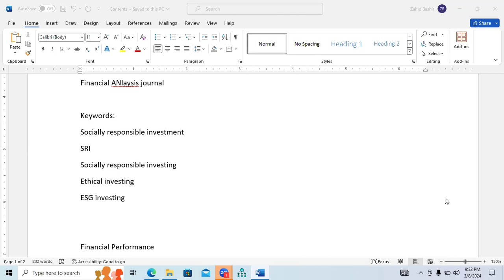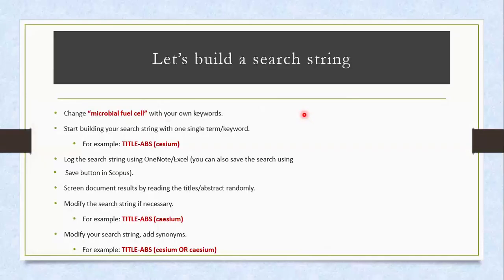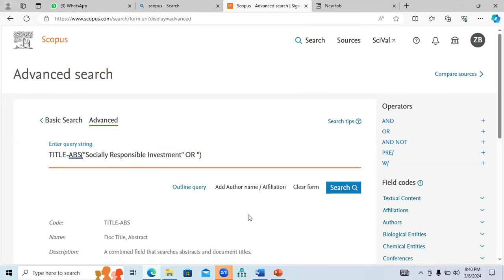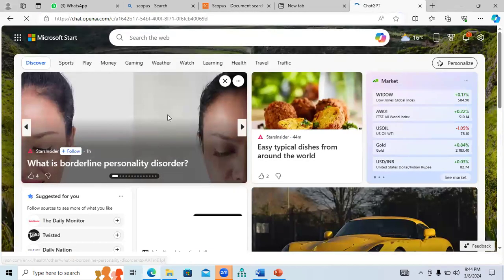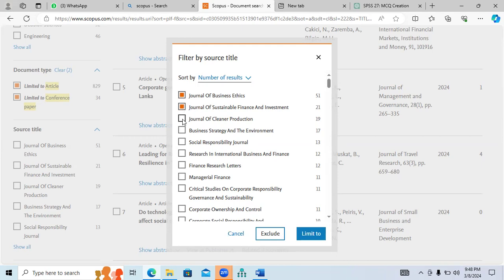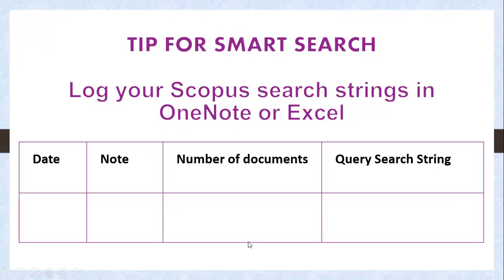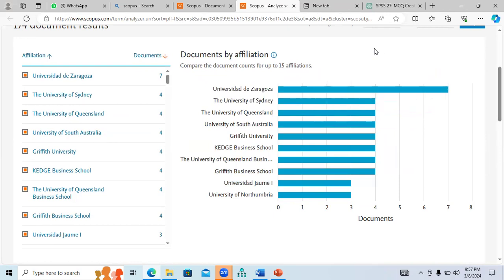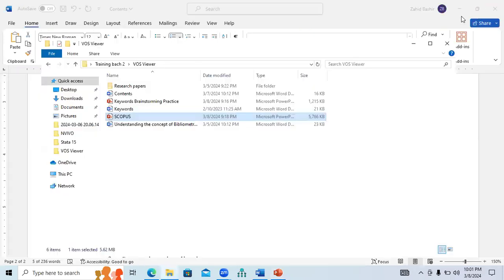VOS Viewer Training Day-4